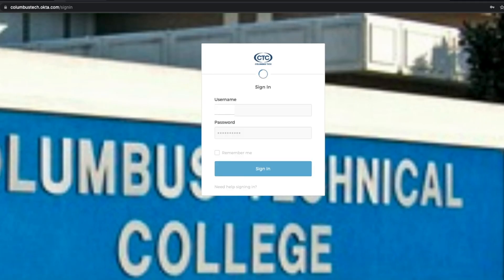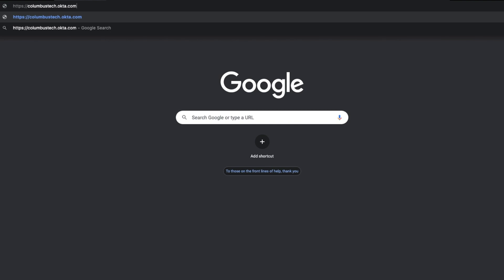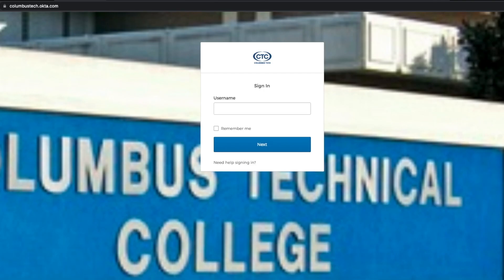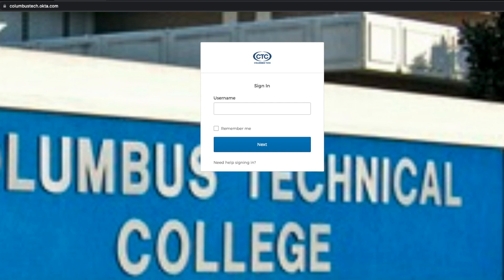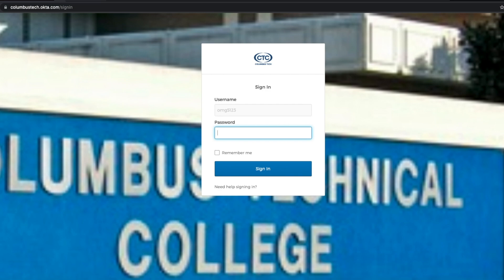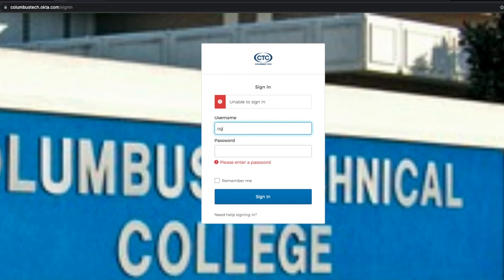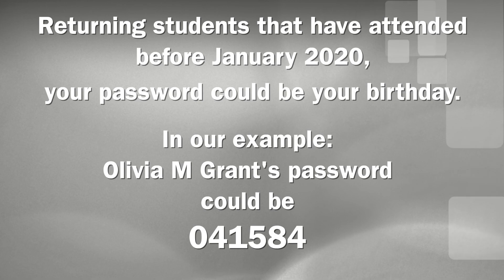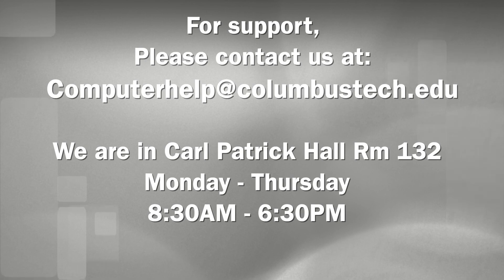CTC: Okta Student login tutorial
This video will show new students (and returning students) how to log into their Okta account.